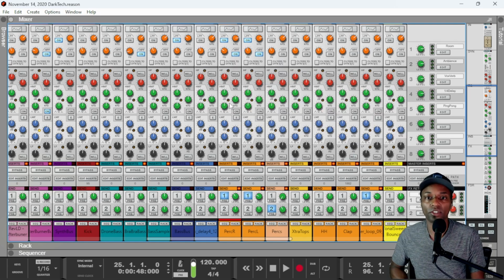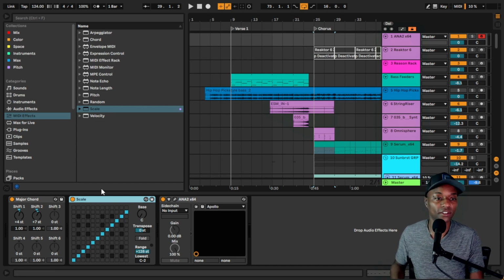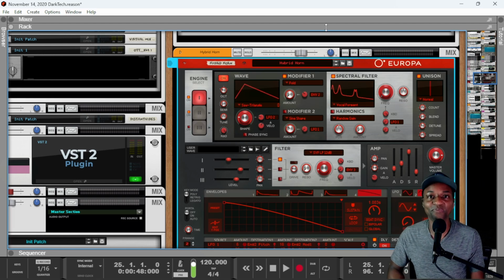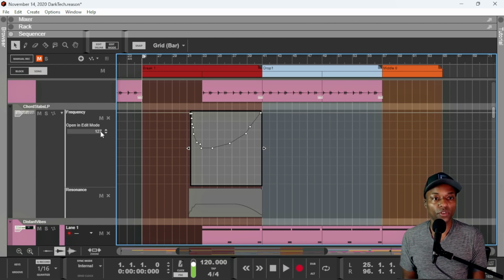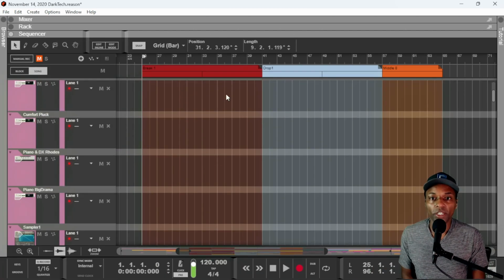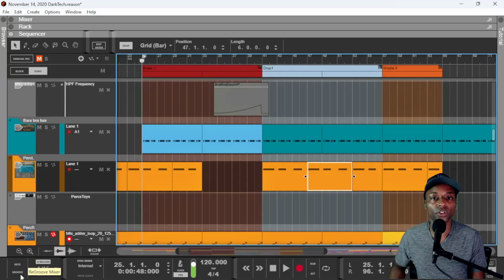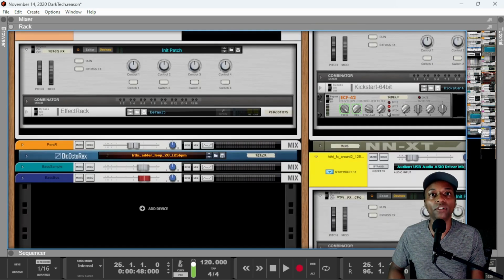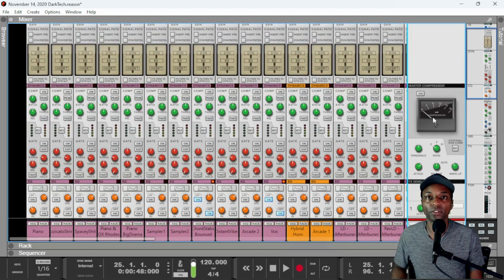12 Features that Make Reason Better Than Ableton!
In my last video, I listed a few of Ableton’s features that I either compared to Reason’s or wished Reason had. Today I’m going to do the opposite. There are a few features in Reason that I really like and would be cool to see in Ableton, The other DAW I use regularly.  If you are a beginner to Reason this video will be good for you to learn a few helpful features or for you to brush up on if you are a more seasoned user. I often forget all the ways to get things done in my DAW.

Head over to my website's download section for goodies including combinators, sessions, patches, and more!

00:00 - Intro
01:36 - Feature 1
02:36 - Feature 2
03:23 - Feature 3
05:29 - Feature 4
07:40 - Feature 5
10:38 - Feature 6
13:07 - Feature 7
14:58 - Feature 8
15:56 - Feature 9
17:07 - Feature10
18:29 - Feature 11
20:12 - Feature 12
21:10 - Outro